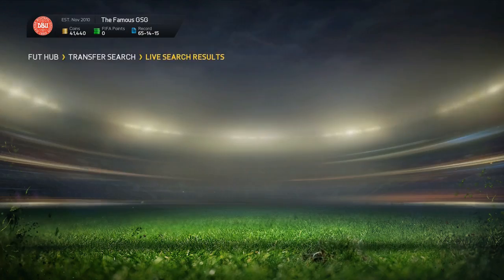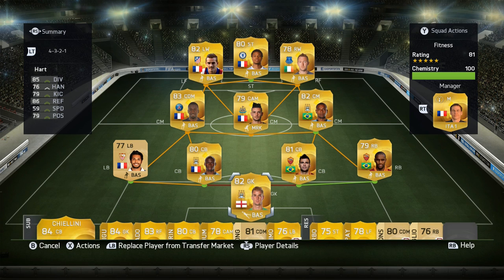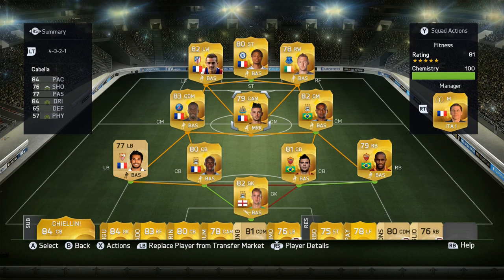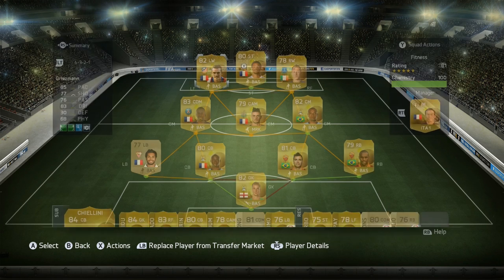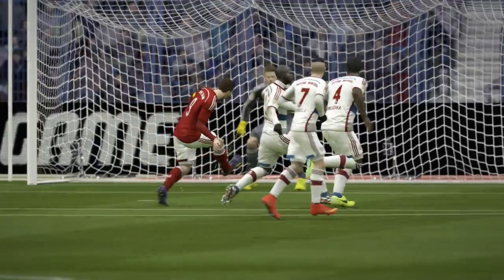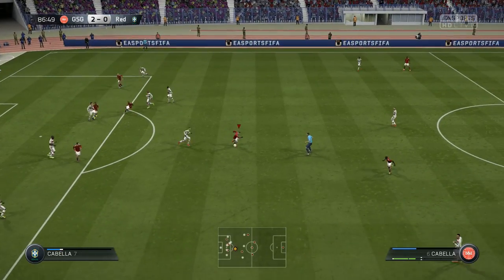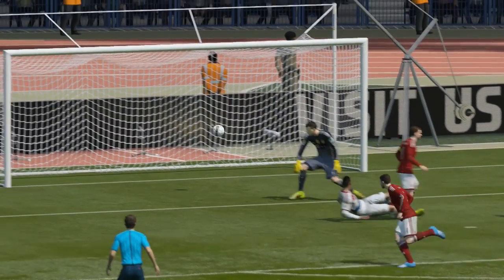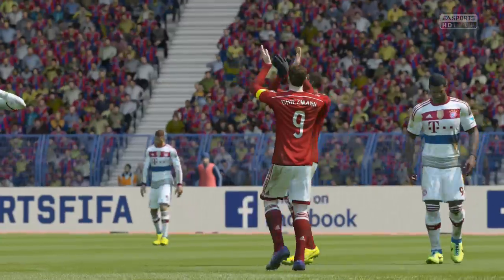Let's FIFA 15 "Preparing For Division 1" Episode 28